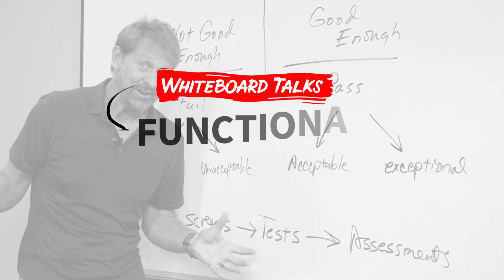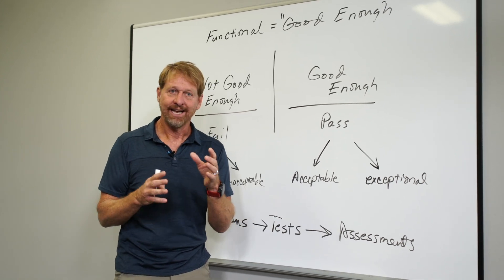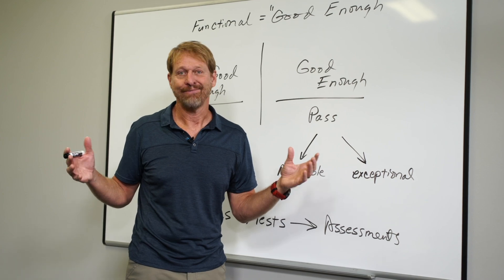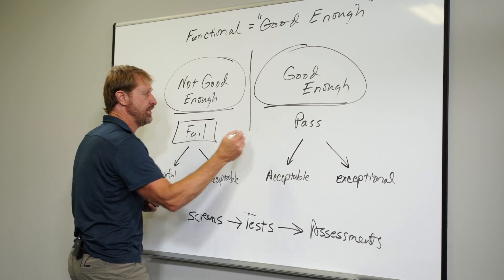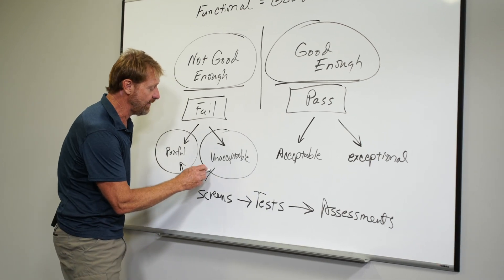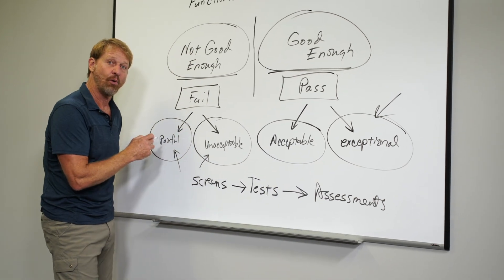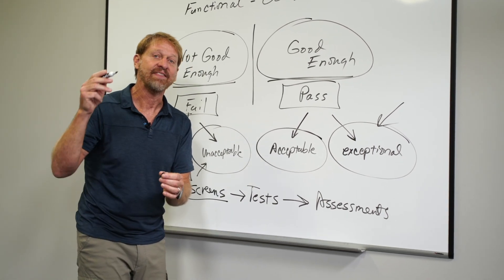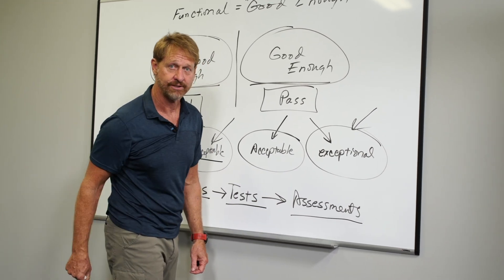Not Good Enough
Gray Cook offers a simplification of the concept of “functional” that can be applied to anything. If it’s good enough, then it’s functional.

This statement is really behind the origin of the Functional Movement Screen. The screen wasn’t and isn’t about sport-specific movements. The Functional Movement Screen is about identifying signature human movement patterns that aren’t good enough. Why? Because we know that these dysfunctional patterns bring with them risk and limitations (like inhibited learning and adaptation.)

The key to acting when something isn’t good enough is proper sorting. We’re often afraid to think in pass/fail terms, but that’s the first step in directing attention where it’s most needed. Further sorting is where the FMS magic is: Did you fail because of painful movement or unacceptable movement? Did you pass with acceptable movement or exceptional movement? Whatever the answer is, it holds information to guide the next step.
Screening gives you a distribution within these categories of pass or fail.

Testing plots incremental improvement where needed and validates the screen process.

Assessments provide you with the information needed to determine and take your primary action.

The logic is simple. Consistent application of that login is what makes a difference in outcomes.